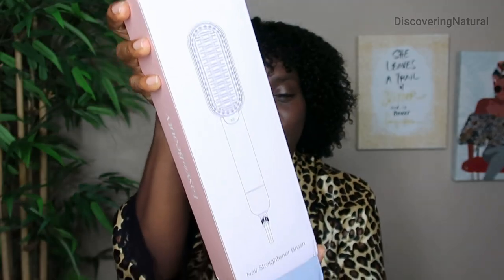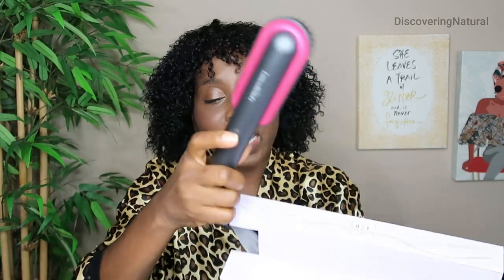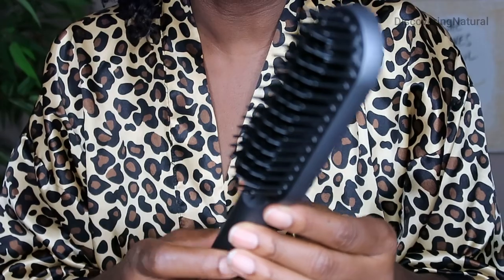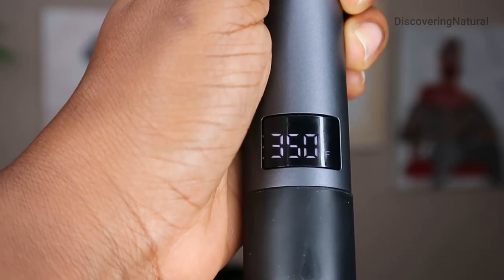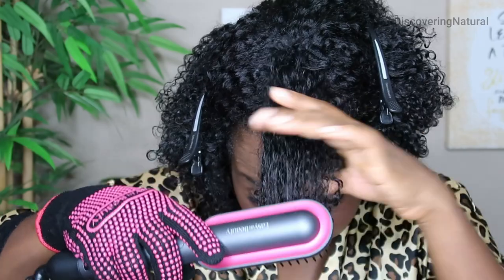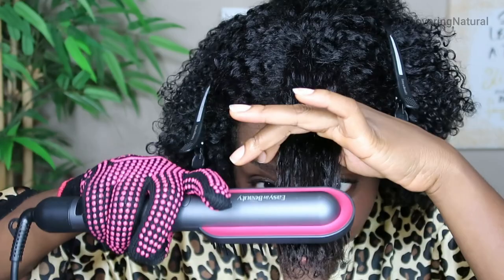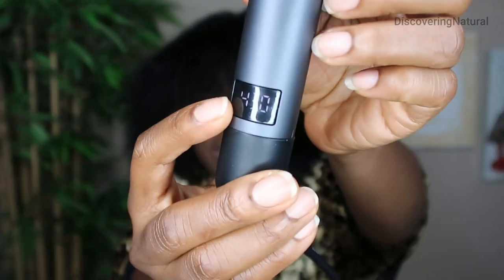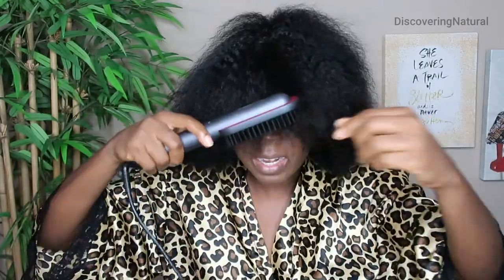I Tried A Straightening Brush on This Human Hair Wig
Where to buy

📦Amazon Live
      Wednesday, Friday at 12pm CST :
     Monday, Wednesdays  at 6am CST
     Fridays at 12pm CST